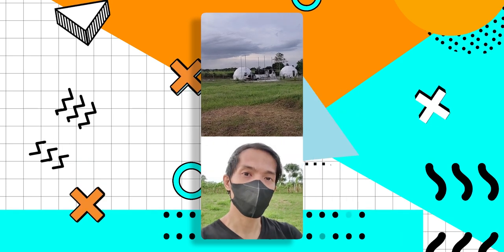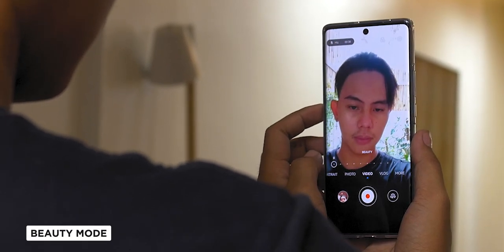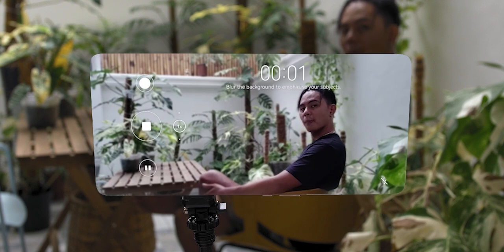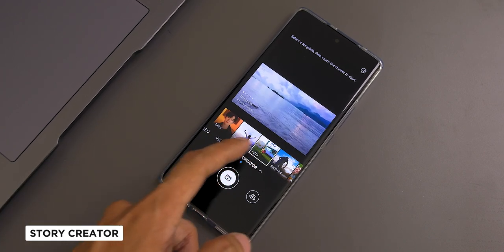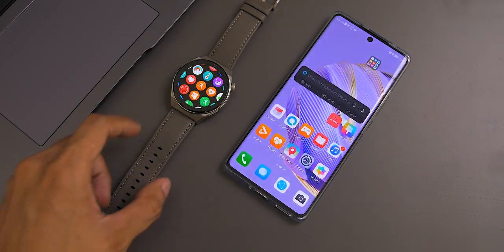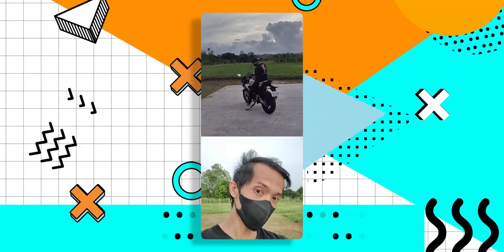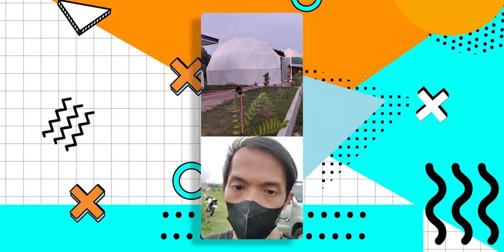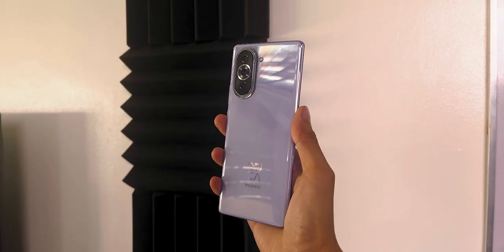Why the HUAWEI Nova 10 is your next ultimate vlogging camera phone!